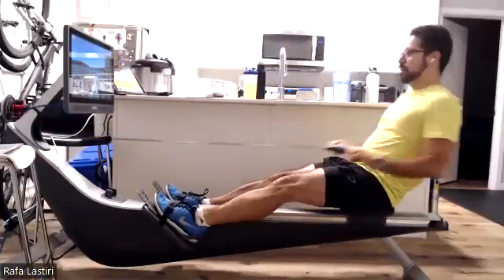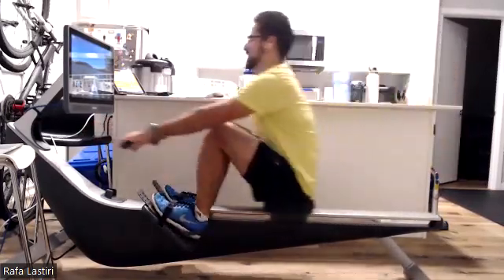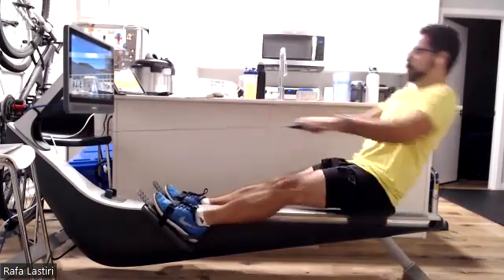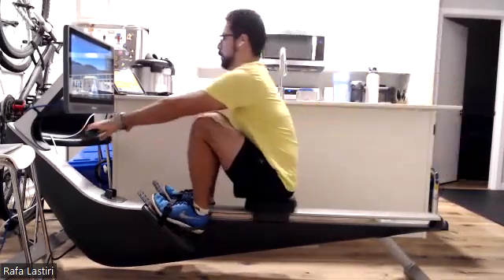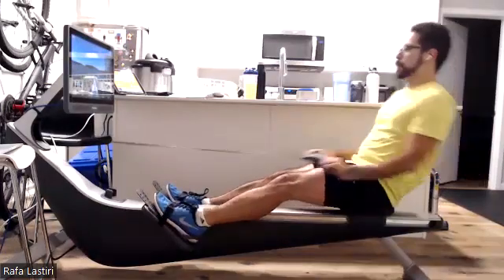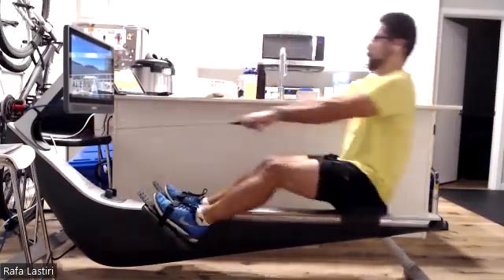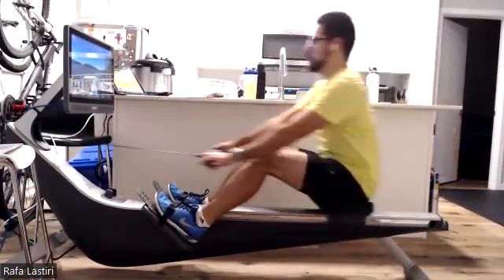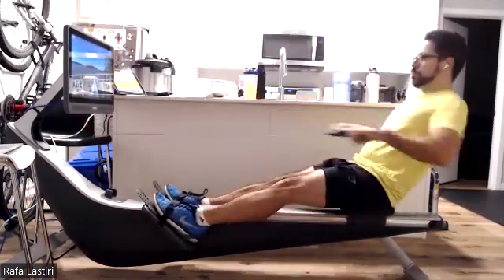11 11 22 Rafa 1